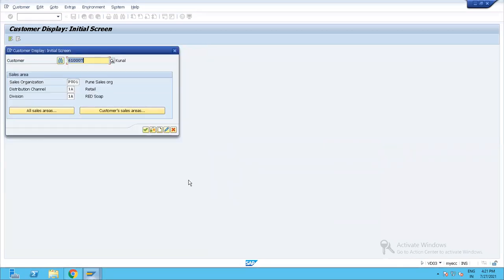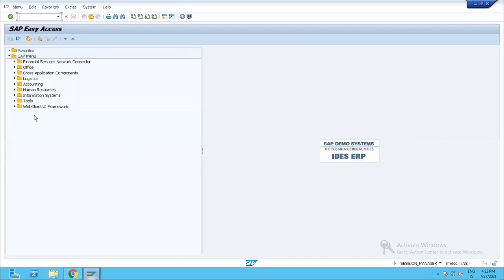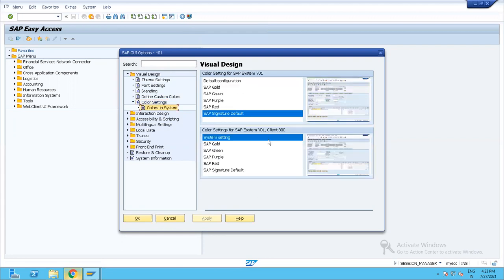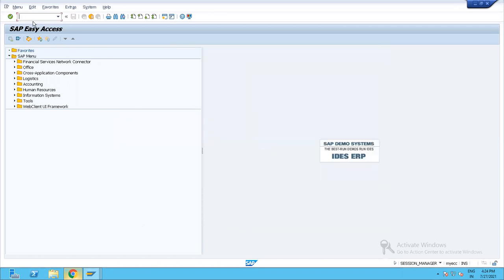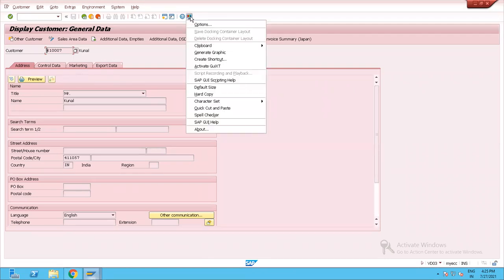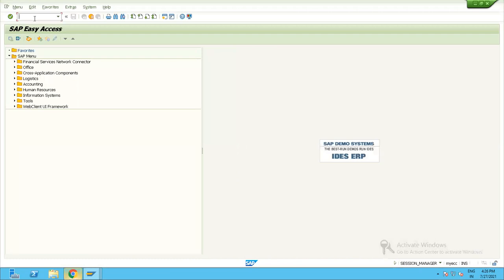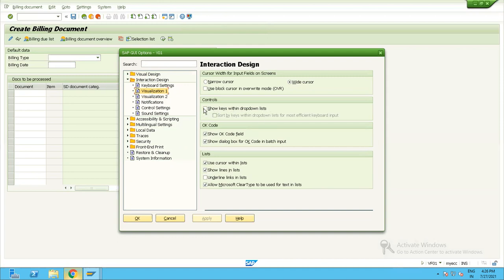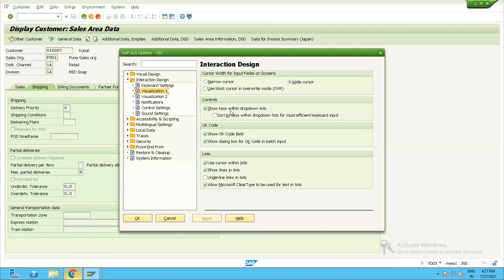SAP Useful TIPS and TRICKS